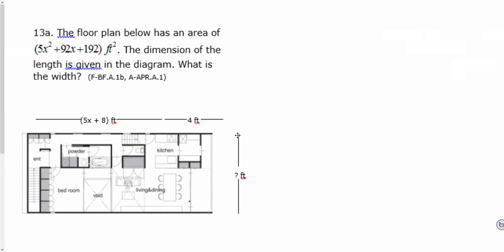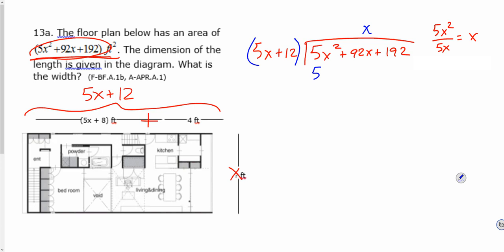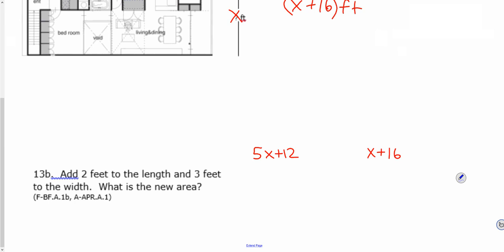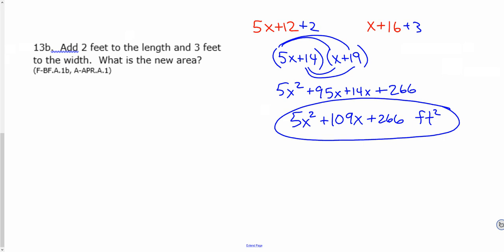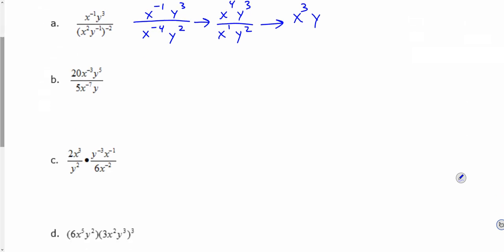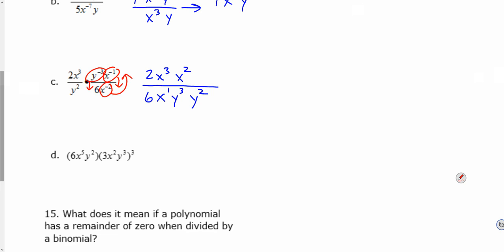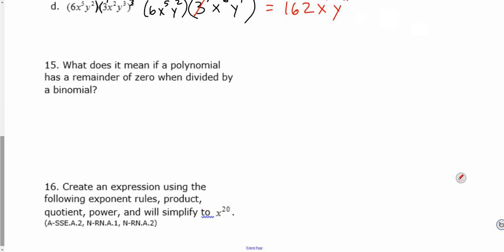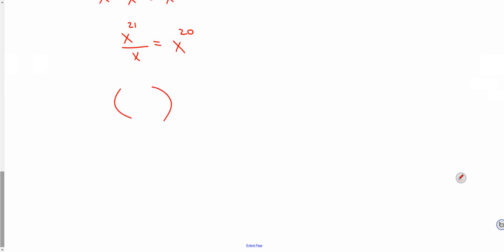Review 5 #14 16